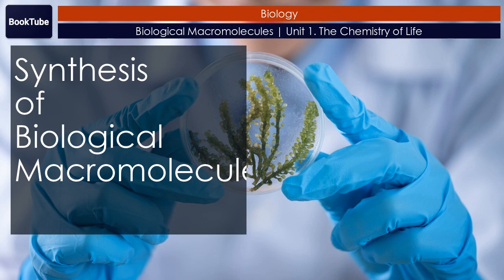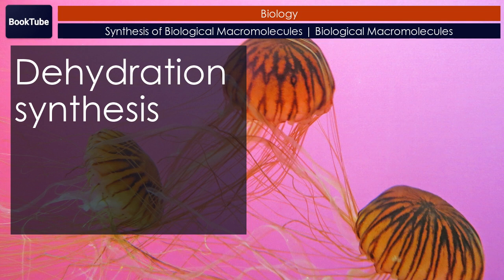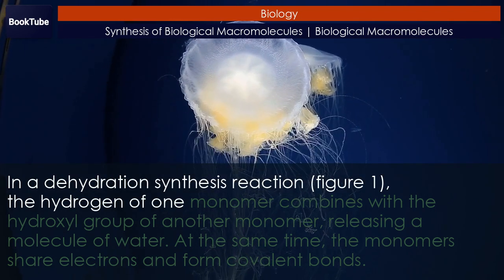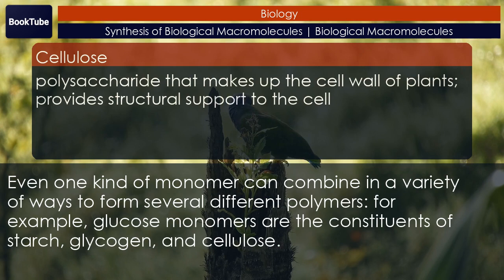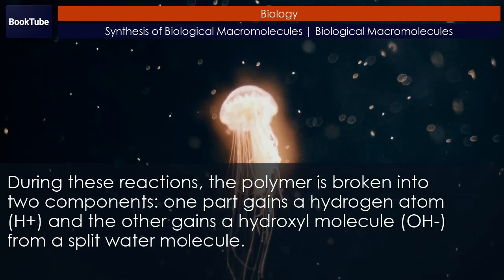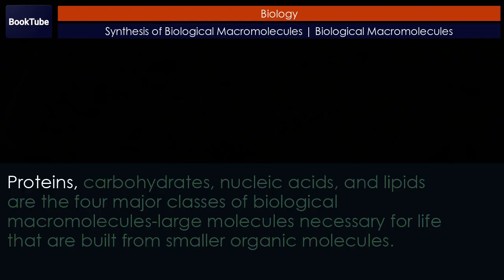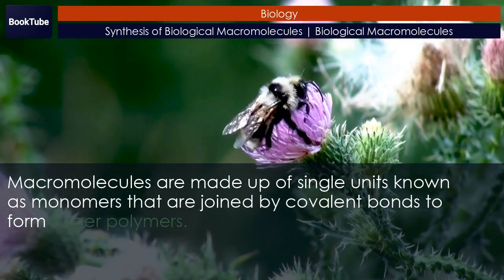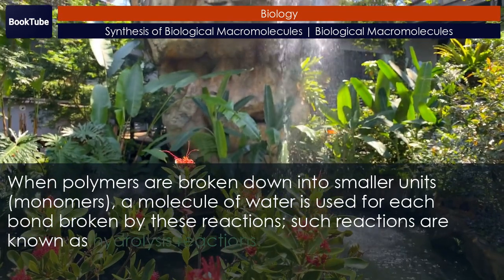Synthesis of Biological Macromolecules | Unit 1. The Chemistry of Life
Chapter: Synthesis of Biological Macromolecules
Collection: Biological Macromolecules
Unit 1. The Chemistry of Life
Book: Biology

Proteins, carbohydrates, nucleic acids, and lipids are the four major classes of biological macromolecules-large molecules necessary for life that are built from smaller organic molecules. Macromolecules are made up of single units known as monomers that are joined by covalent bonds to form larger polymers. The polymer is more than the sum of its parts: it acquires new characteristics, and leads to an osmotic pressure that is much lower than that formed by its ingredients; this is an important advantage in the maintenance of cellular osmotic conditions. A monomer joins with another monomer with the release of a water molecule, leading to the formation of a covalent bond. These types of reactions are known as dehydration or condensation reactions. When polymers are broken down into smaller units (monomers), a molecule of water is used for each bond broken by these reactions; such reactions are known as hydrolysis reactions. Dehydration and hydrolysis reactions are similar for all macromolecules, but each monomer and polymer reaction is specific to its class. Dehydration reactions typically require an investment of energy for new bond formation, while hydrolysis reactions typically release energy by breaking bonds.

00:00 Synthesis of Biological Macromolecules
00:52 Dehydration synthesis
02:09 Hydrolysis
03:49 Section summary